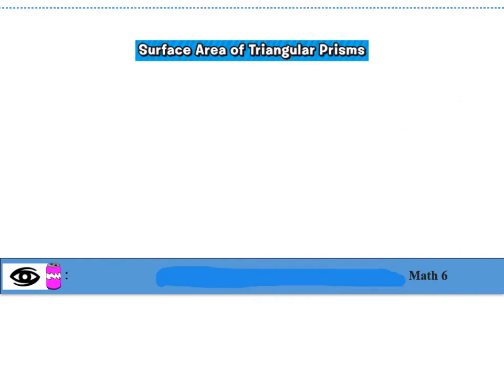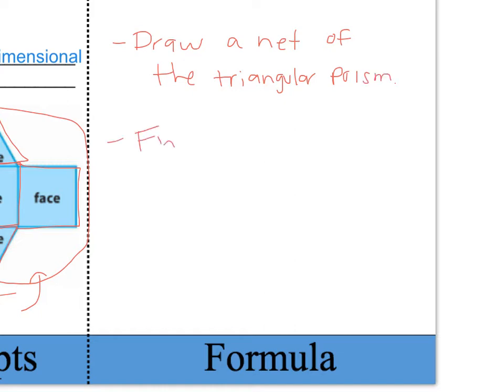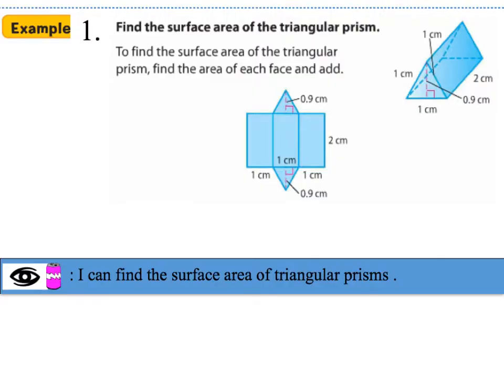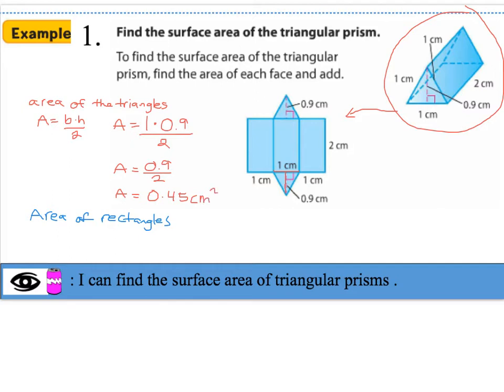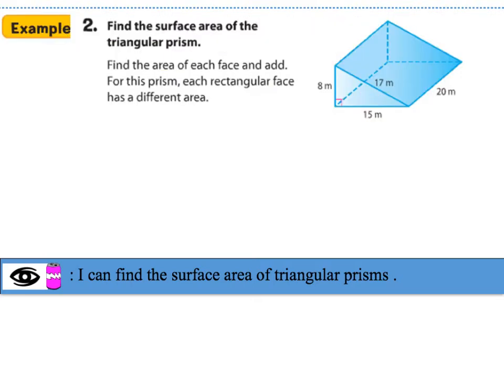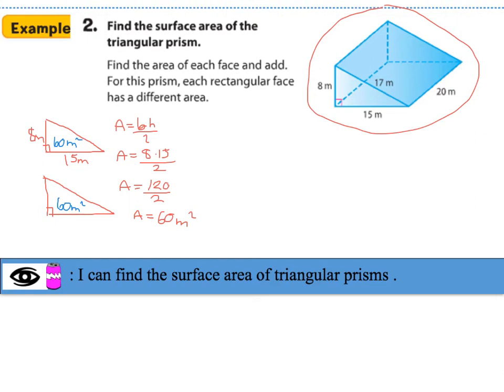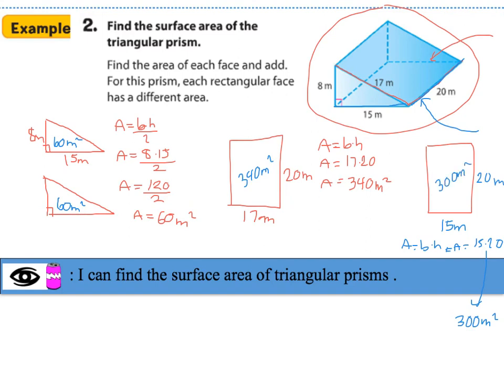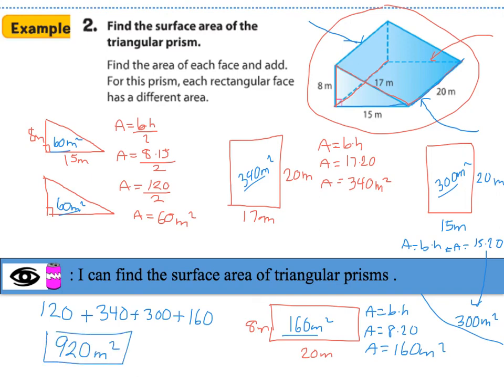Revised Chapter 10 Lesson 4